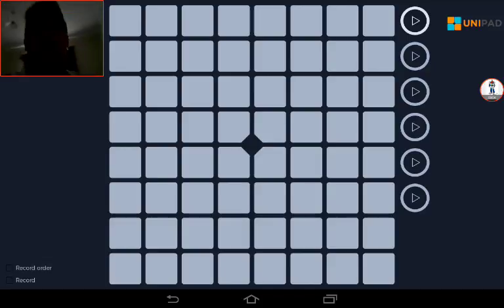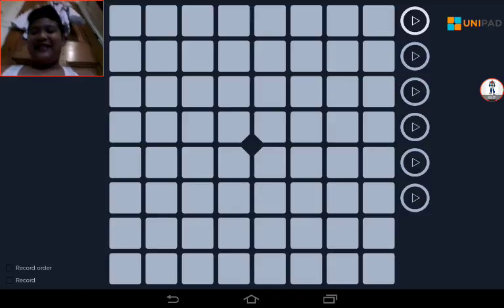Collab with friend Tateatgaming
Thnx 4 watching and sub